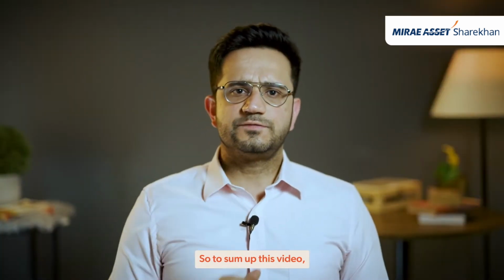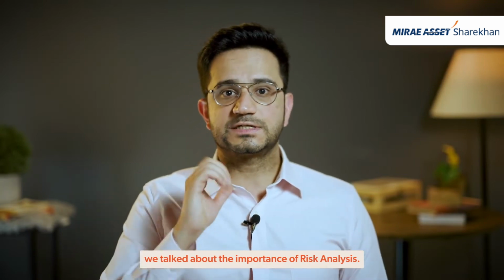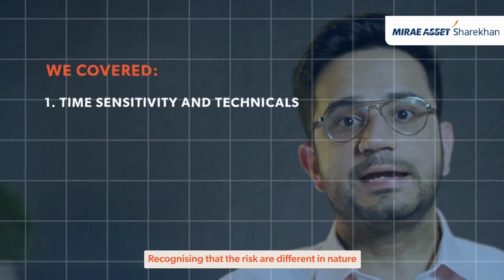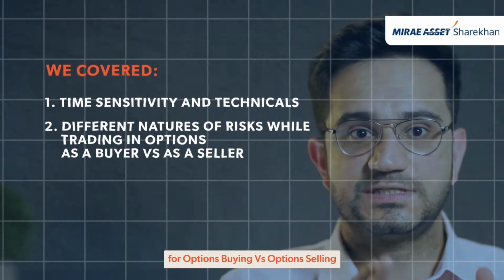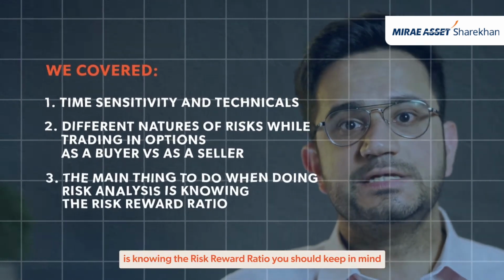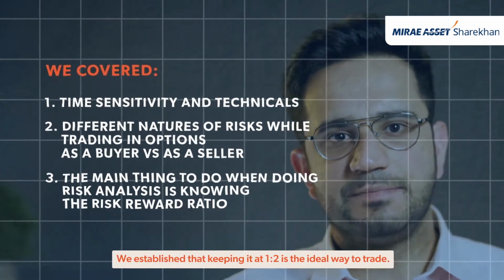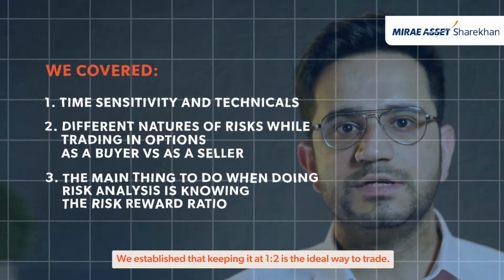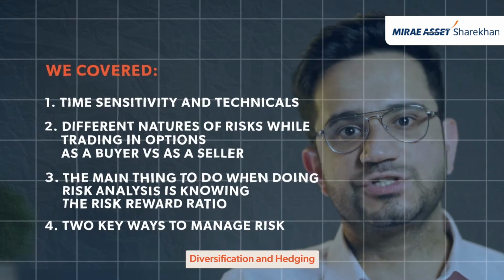Risk & Reward Ratio in Options Trading- A Traders Game Changer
In the world of Trading, risk is an inevitable part of the equation. While it's impossible to eliminate risk entirely, understanding its nature and implications is crucial for making informed investment decisions. This video will delve into the intricacies of Trading risk, providing a comprehensive guide for navigating the financial landscape with confidence.

Ask any market veteran and you will know that consistently making money from the markets is not easy at all. It requires a serious approach that involves serious research, serious risk analysis and serious discipline.

Our full-service model, which consists of an expert Research team, experienced Relationship Managers, wide network of branches, information packed trading & investing platforms and education is designed to help you understand the required serious approach.

Open a free* Demat and trading account in just 15 minutes* with Sharekhan (* T&C apply)